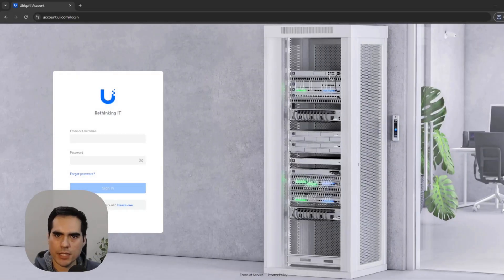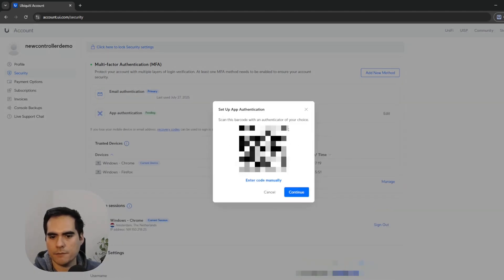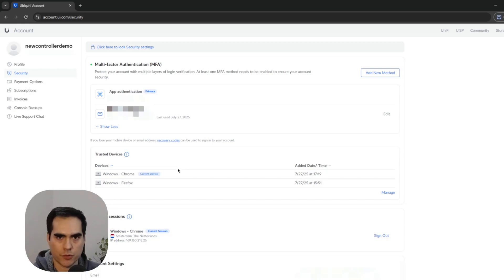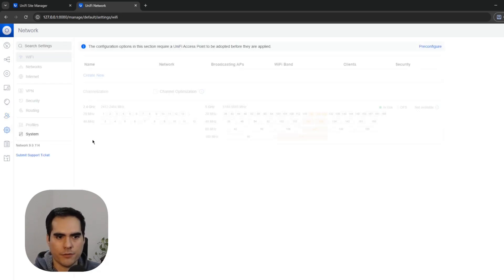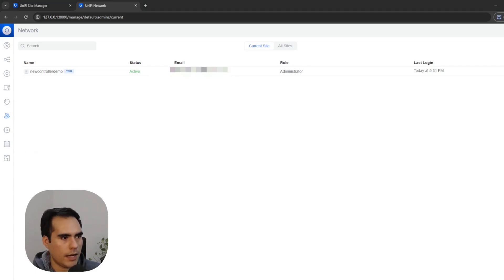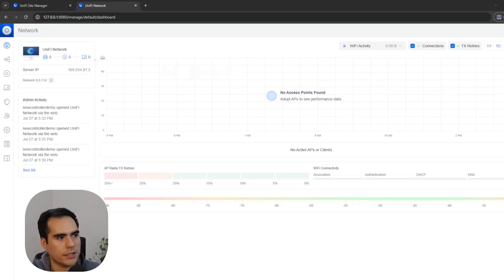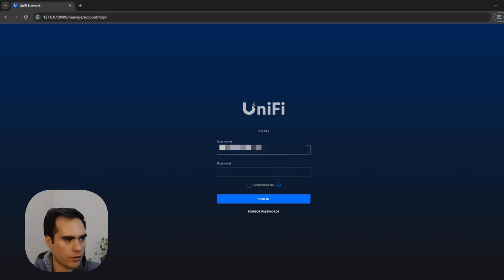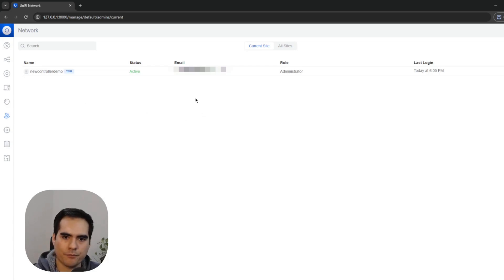How to set up Two-Factor Authentication (2FA) on your UniFi Controller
- Want to make your UniFi controller more secure? 🔒 In this step-by-step video, Fernando from UniHosted shows you exactly how to enable Two-Factor Authentication (2FA) or Multi-Factor Authentication (MFA) for your UniFi Network Controller using your UI.com account and your favorite authentication app (TOTP).

You’ll learn how to enable remote management, secure login with MFA, and what happens when your controller is offline. This guide is perfect for MSPs, IT admins, or UniFi users who want to protect access to their cloud or local controller.

🔹 What you’ll learn:
✅ How to enable 2FA for your UI (Ubiquiti) account
✅ How to add an authenticator app (TOTP-based)
✅ How to connect your controller to your UI account
✅ How to enforce 2FA for controller access
✅ Offline login behavior & fallback methods
✅ How to manage multiple UniFi users with 2FA
✅ Important tips on MFA recovery & backups

📌 Chapters:
00:00 – Intro: Why Use 2FA on UniFi Controllers
00:36 – Setting Up 2FA on Your UI.com Account
02:36 – Scenario 1: Enabling 2FA on a New UniFi Controller
05:17 – What Happens if the Controller Has No Internet?
06:50 – Scenario 2: Adding 2FA to an Existing Controller
08:52 – Important Tips: Recovery Codes & Controller Backups
09:46 – Final Thoughts & Outro

🚀 Host your UniFi Controller in the Cloud with UniHosted!
No need to manage your own UniFi Controller—we take care of everything.

✅ UniHosted – Managed UniFi Hosting
🔹 Reliable cloud hosting with automatic updates
🔹 Secure & scalable solution for MSPs & IT professionals
🔹 24/7 monitoring, SSL/TLS encryption & daily backups